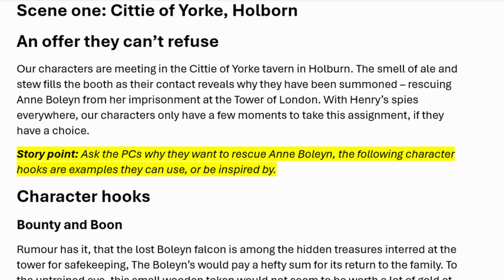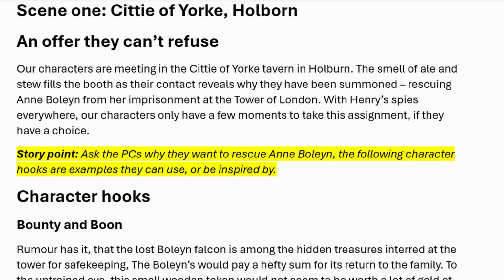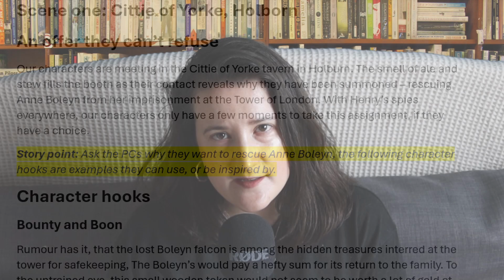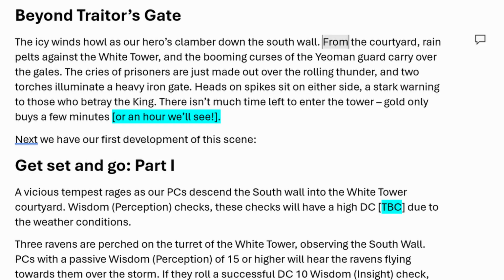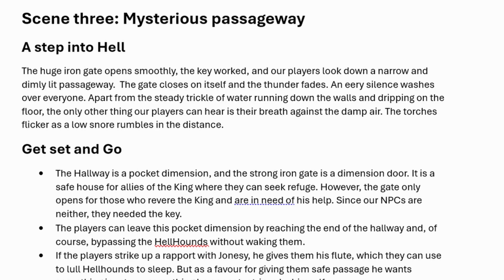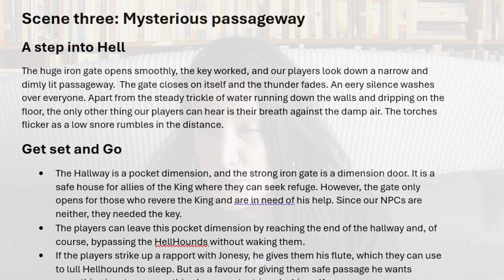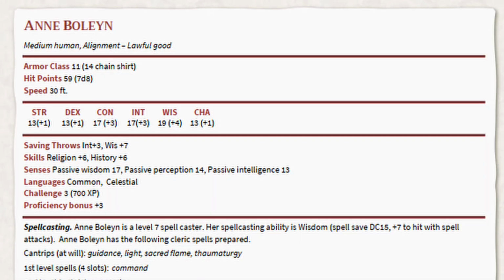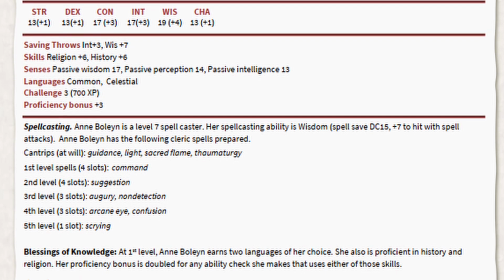Tips From a Copywriter | How To Use Historical Lore For World Building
Hello and welcome! In today's video, I explore how to craft engaging DnD lore using historical inspiration — without the overwhelm! I provide invaluable tips on incorporating history, such as the reign of Henry VIII and the complex dynamics between him, Anne Boleyn, and Thomas Cromwell. These tips and tricks support rich narratives that captivate your players. Join me as I show you how to weave history into your DnD lore, making your games more immersive and exciting. Let's go!
Chapters
Intro: 0:25
How did I choose my game's era? 0:48
What if you find it boring? : 01:41
Writing the game, research first steps: 02:03
Research and writing Scene One: 03:11
Research and writing Scene Two: 03:41
Research and writing Scene Three:  04:09
How to know when to start writing: 04:46
How much research is too much? :05:52
Researching and writing a protagonist and villain: 05:13
Final advice: 07:40
Sources:
Anne Boleyn - Unknown artist - Public Domain
Thomas Cromwell - Hans Holbein the Younger - Public Domain
Anne of Cleves - Hans Holbein the Younger - Public Domain